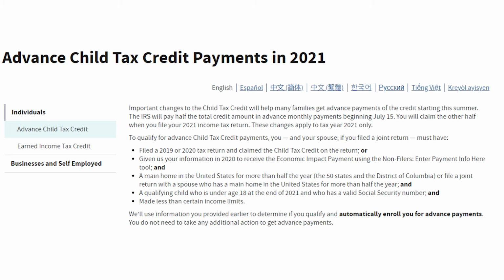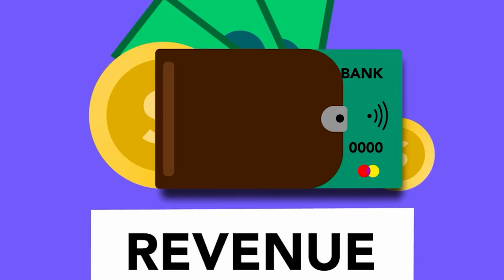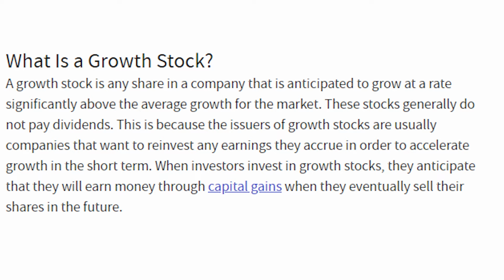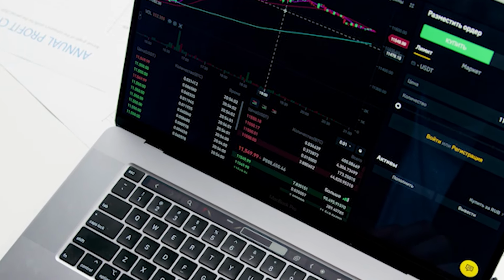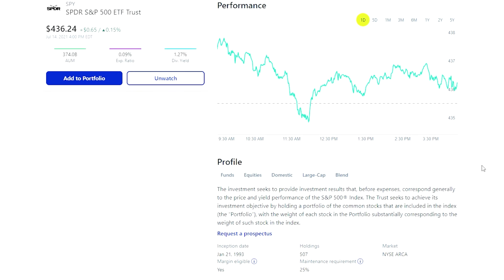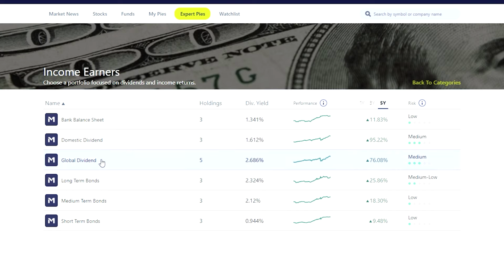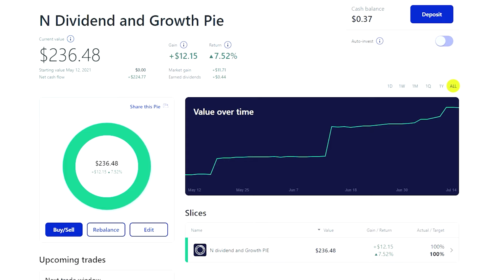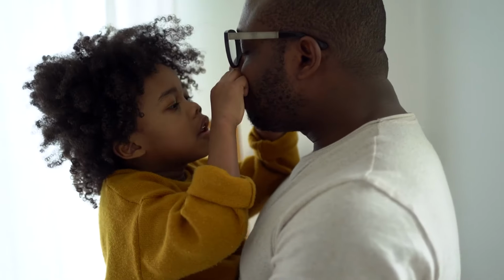CHILD'S TAX CREDIT: Investing in your child's Future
Investing in your child's future is the best feeling in the world. In this video we will be looking at how we plan to use the Child Tax Credit in order to grow our child's investing portfolio.

Custodial Account With M1 Finance: How to build for your child future

GET FREE STOCKS AND MONEY WITH OUR INVESTING LINKS:

Check out M1 Finance and Get $50 dollars using the link below when you sign up!